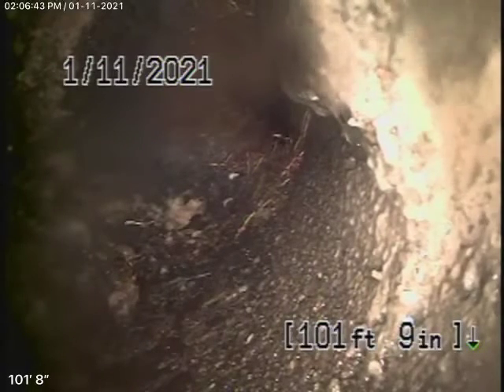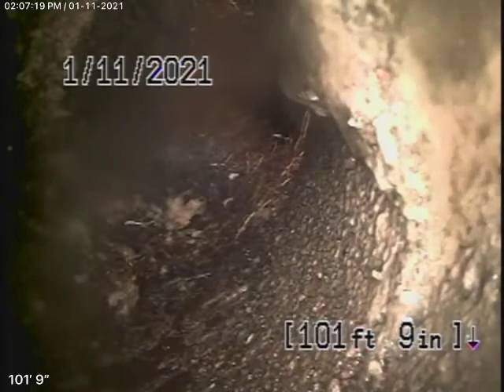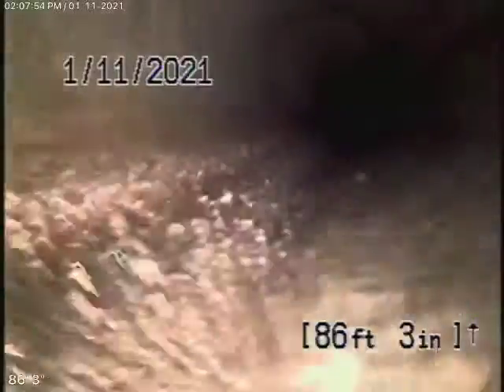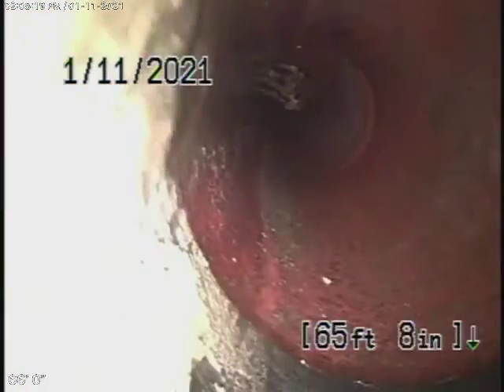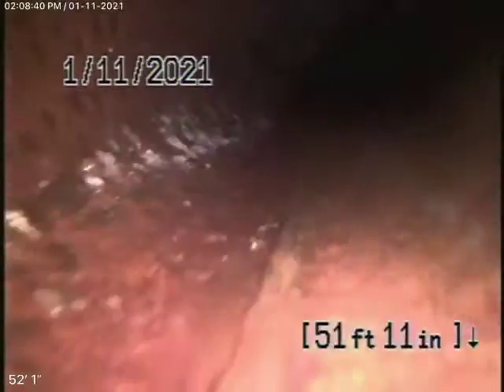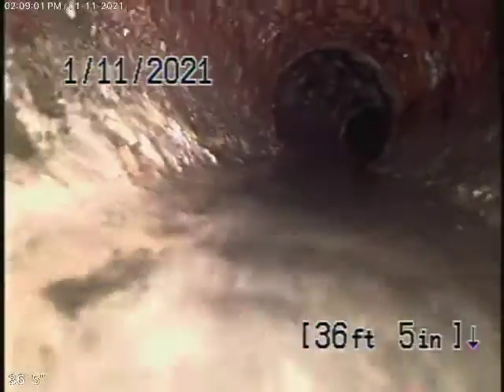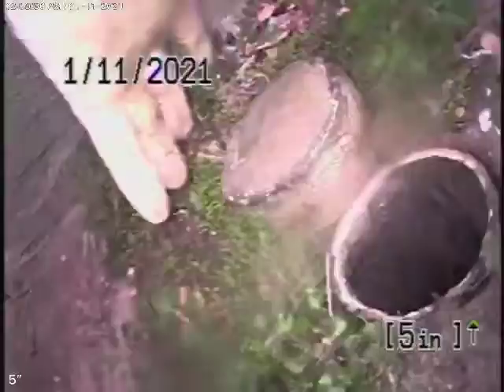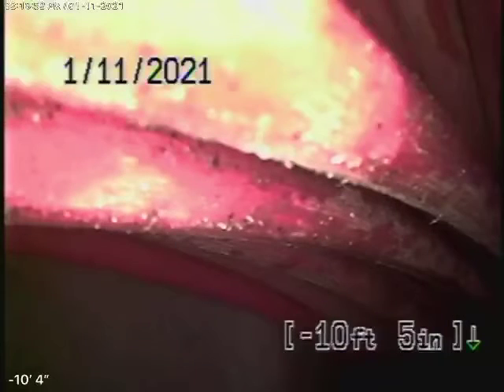4525 Tujunga Ave